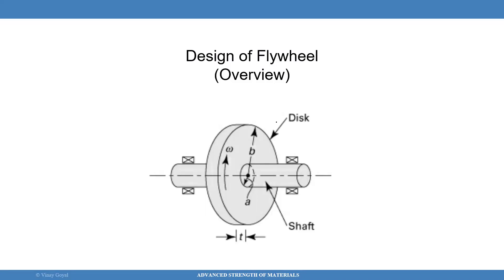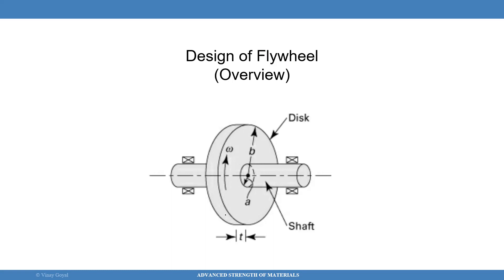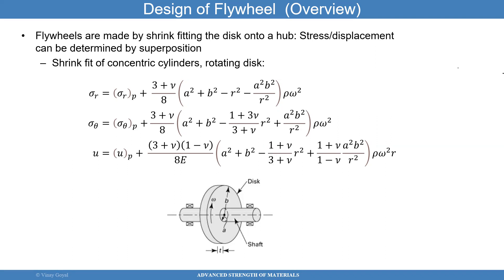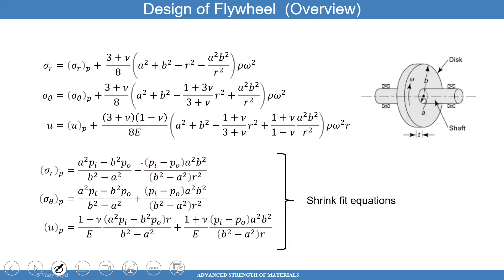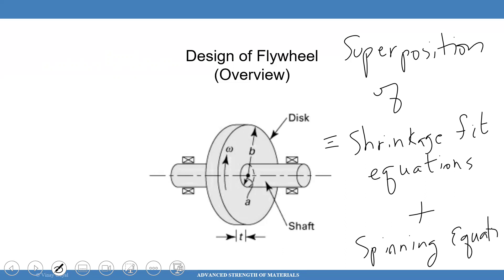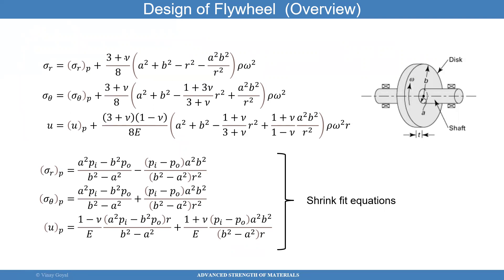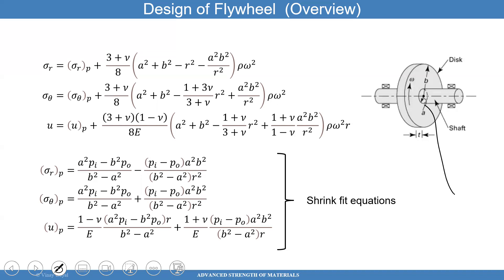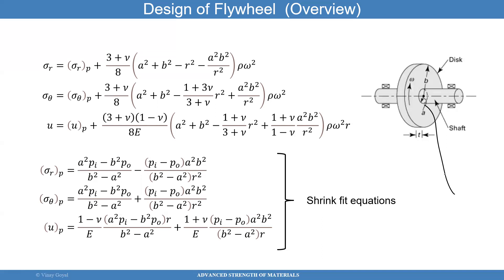12B Advanced Strength of Materials - Design of Flywheels